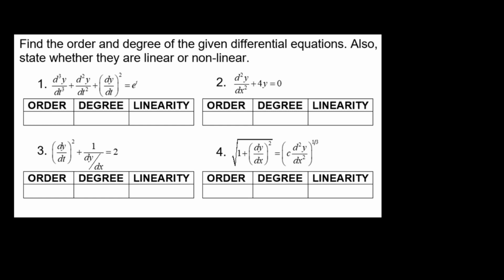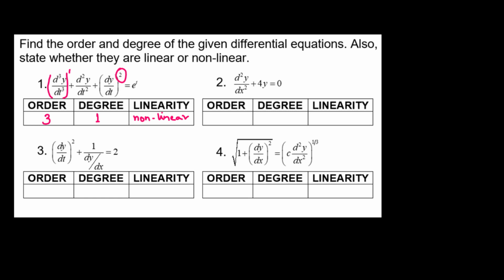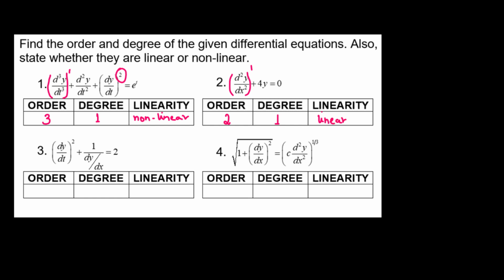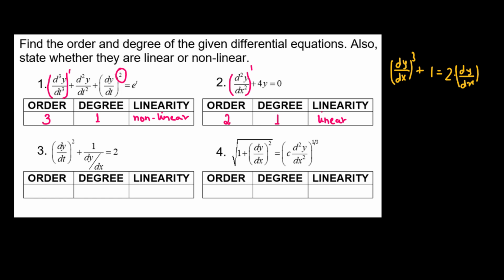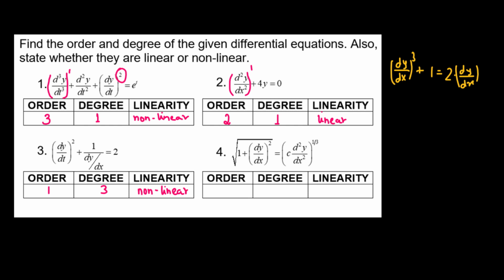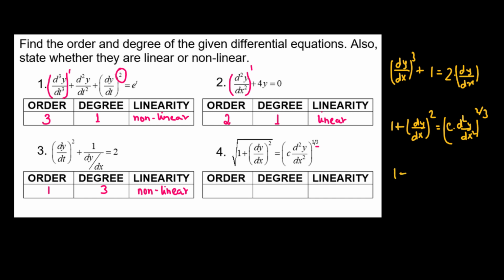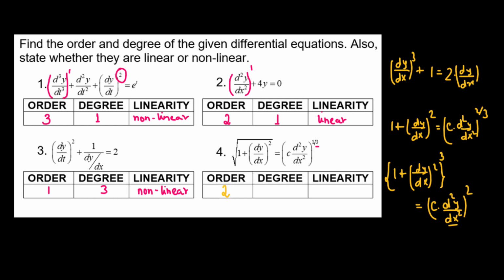2.1 | Differential Equations | Order and Degree of a Differential Equation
2.1 | Differential Equations | Order and Degree of a Differential Equation

In this video, we'll go through four numerical based on the order and degree of a differential equation, and also determine whether it is linear or non-linear.

By the end of this video, you'll have a reasonable idea of finding the order and degree of a differential equation.

About